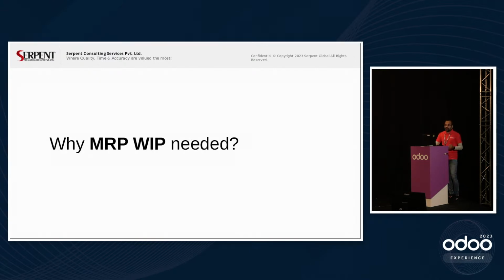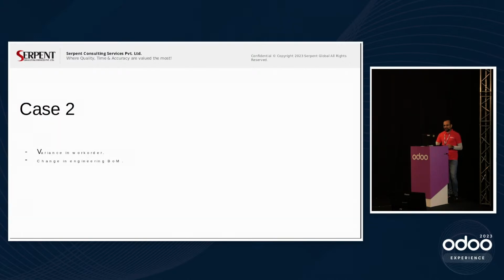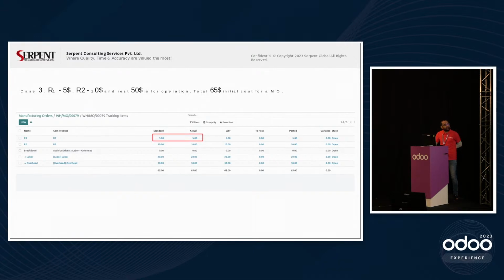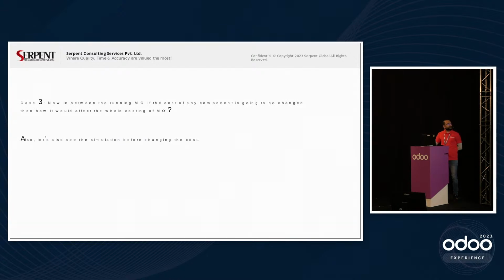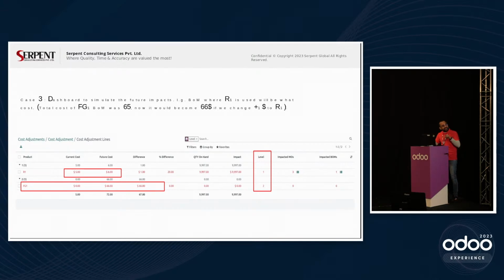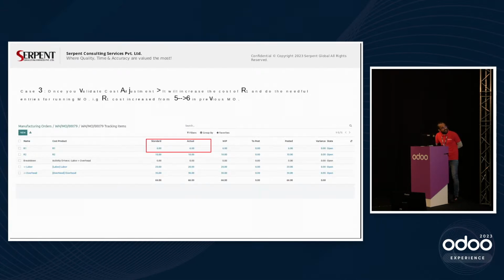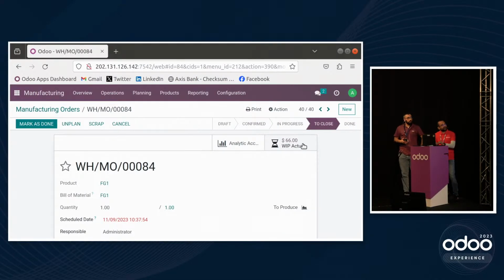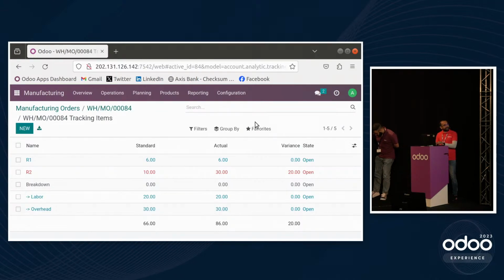Managing Manufacturing Work-in-Progress (WIP) and Variance: Insights from Odoo Expertise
Manufacturing WIP, coupled with real-time accounting and inventory management, involves tracking products in the production process in real-time. This comprehensive approach ensures immediate financial recording and precise cost monitoring, encompassing labor, materials, and overheads. Simultaneously, it allows for seamless inventory tracking, optimizing stock levels and production scheduling.

Manufacturing WIP variance denotes the deviations between projected and actual costs in the production process. It highlights discrepancies, enabling analysis of factors affecting cost fluctuations, such as material prices, labor efficiency, or production volume changes, aiding informed decision-making and process optimization.

Cost adjustment involves revising financial figures to reflect accurate expenses. In manufacturing Work in Progress (WIP), cost adjustments ensure precise accounting for ongoing production stages, optimizing resource allocation and budget accuracy.

Value to the customer : This will enhances operational efficiency, enables informed decision-making, and facilitates proactive adjustments, resulting in streamlined manufacturing processes and cost-effective resource allocation.

The target audience : All the stackholder of any manufacturing company. i.g Manufacturing Supervisors, Operations Teams, Supply Chain Professionals, Finance Teams, Business Executives and Owners etc.